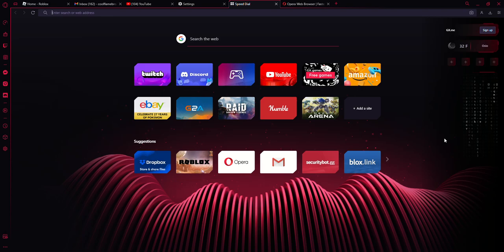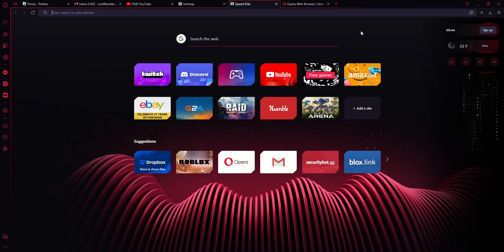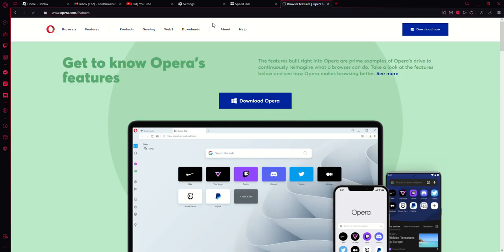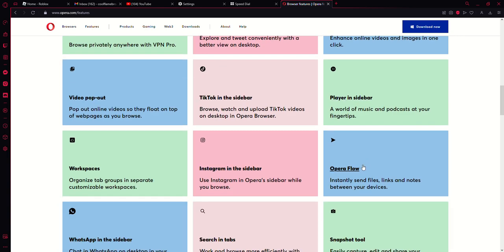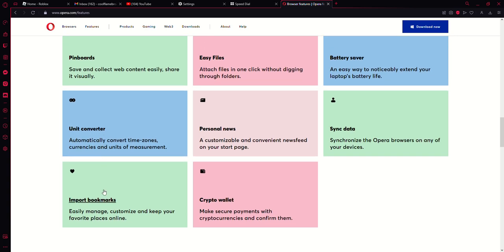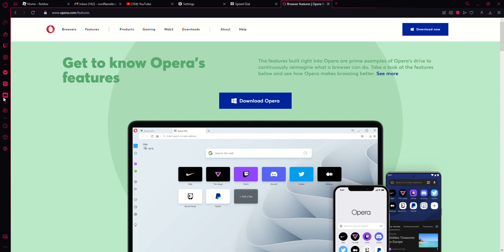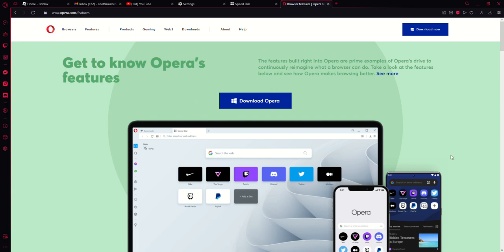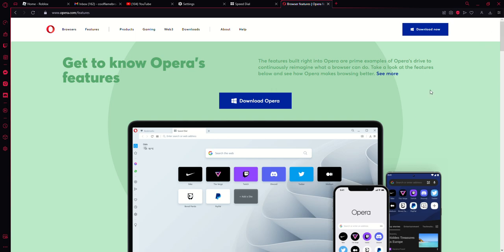Opera GX Browser - THE BEST!!!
What's up everyone, welcome back to another YouTube video of Matt's Swag Channel!!!

Thank you all so much for watching, hope y'all enjoyed!